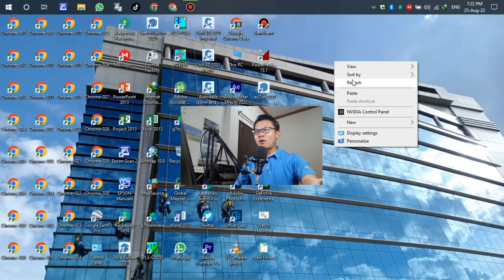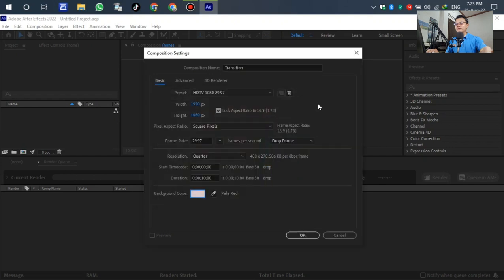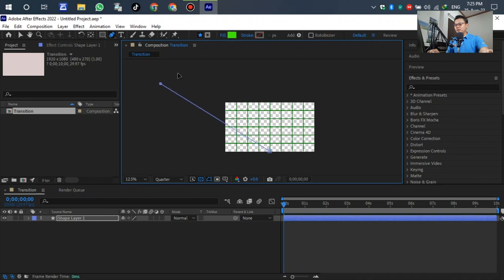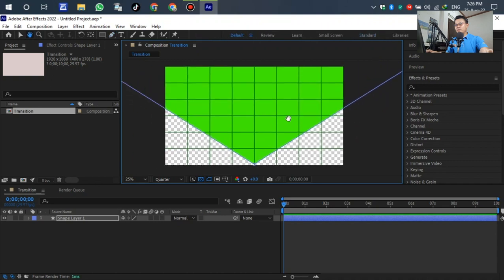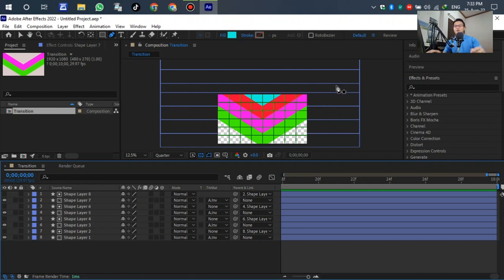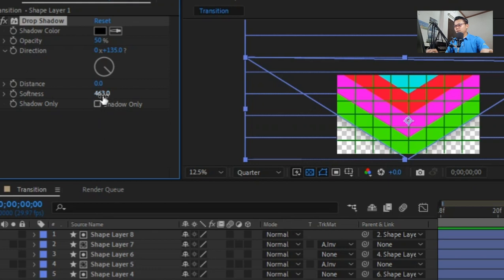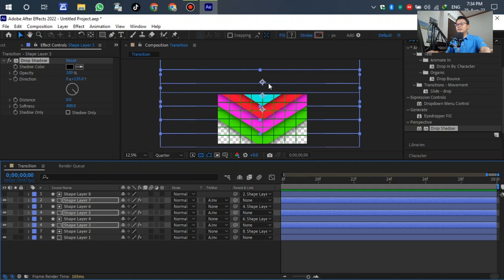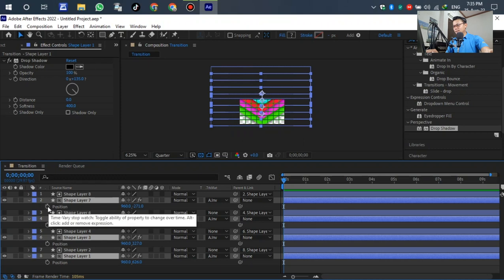How to create the beautiful transition in After Effect, วิธีทำทรานซิชั่นลูกศรเลื่อนลงเท่ๆ ใน Ae